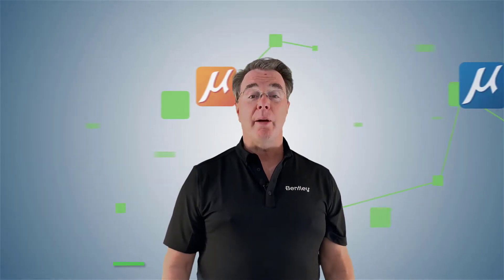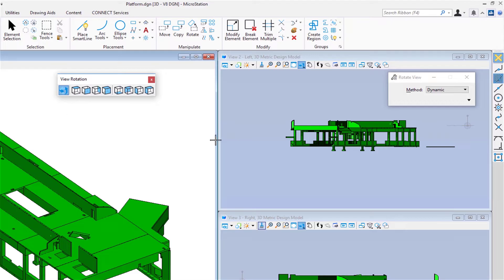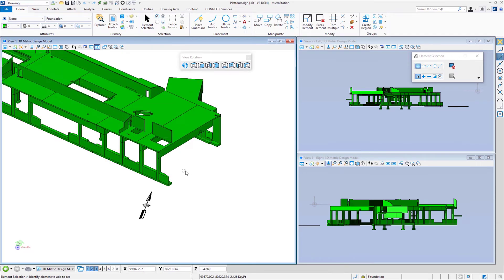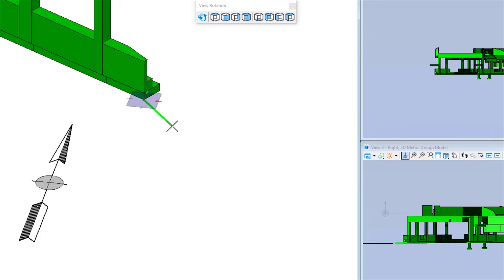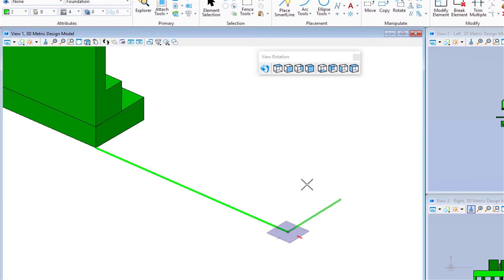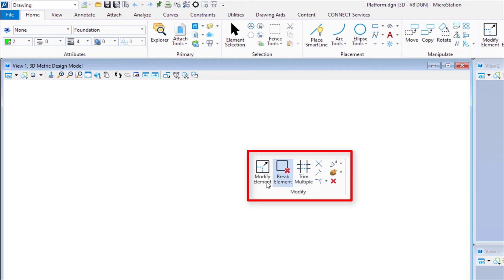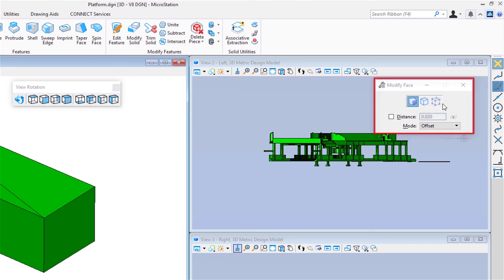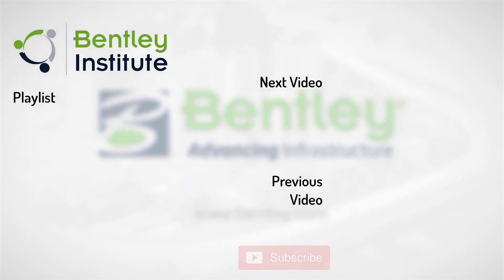MicroStation CONNECT Edition 3D Basics: 01 Introduction & Solids Modeling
In this MicroStation training video we review how to use MicroStation CONNECT Edition. We open an existing project to show where to find tools and how to navigate in the project.
We review how to switch between Cartesian and Polar coordinates and how to place points and lines in the model. With our lines in place, we use solids modeling to extrude our simple building shape, modify the solid and choose our display style.